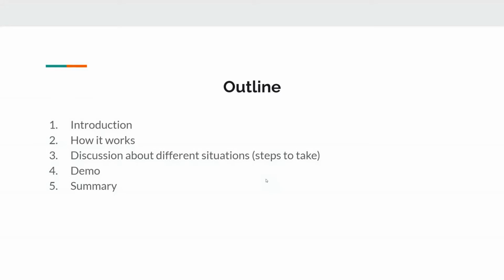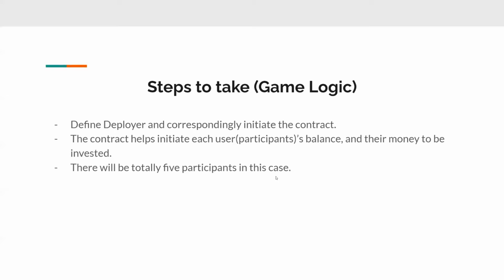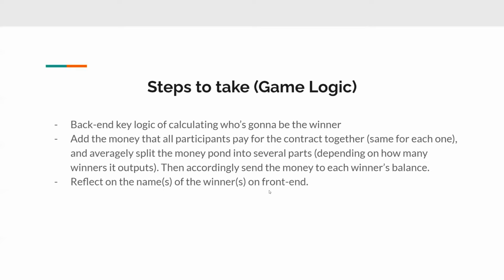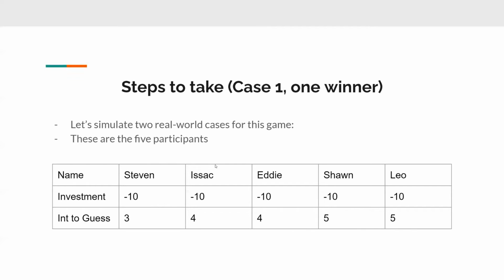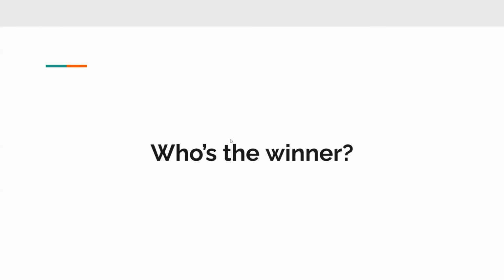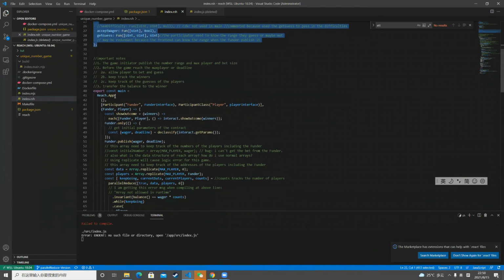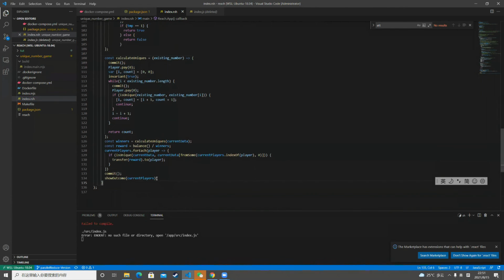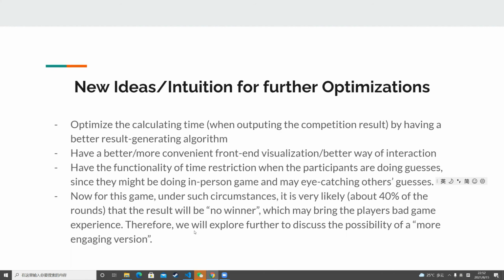Unique Numbers Game on Conflux | 区块链之门 Reach Bounty Hack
Reach 在 Conflux 上的第一个黑客松：区块链之门

队伍 For Mother Russia 使用 Reach 在 30 天时间内实现 “猜数字游戏”

Conflux ：ConfluxNetwork.org!

Reach就是区块链的未来！